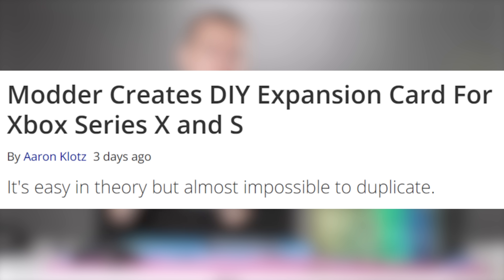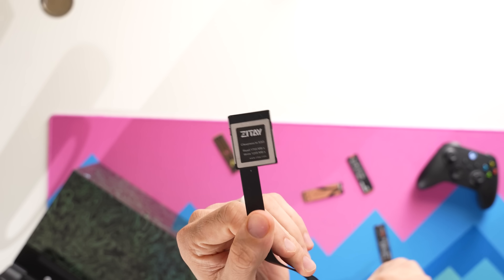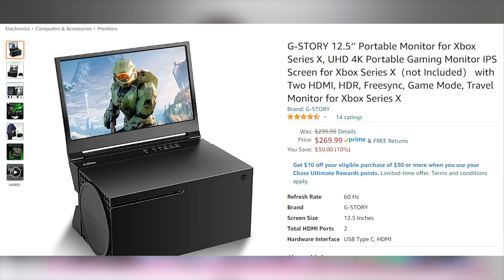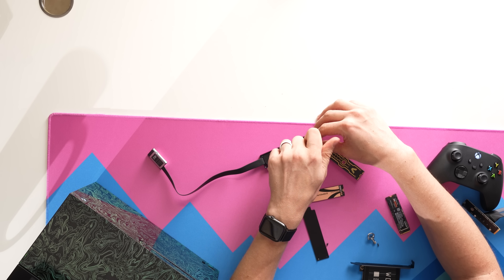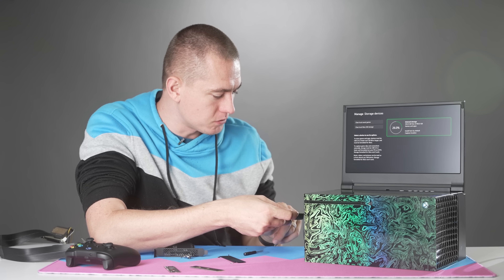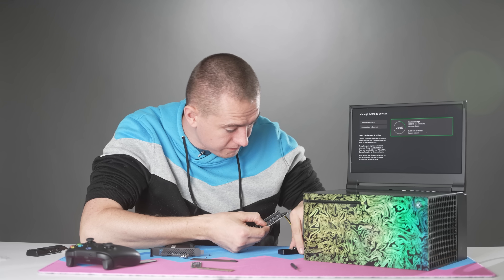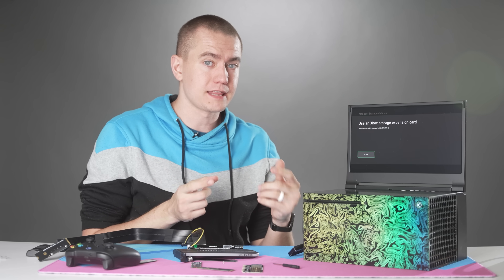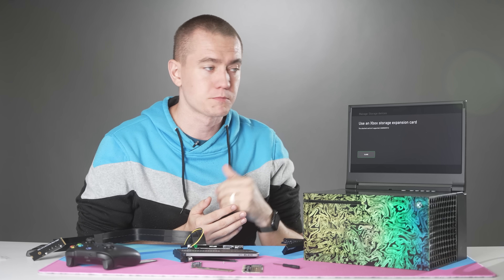Does This New Xbox Storage Hack Work?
► CFExpress to NVME Adapter
► Xbox Expansion Card
► G-Story Series X Portable Monitor

► Sabrent Rocket 4 Plus
► Samsung 980 Pro
► WD Black RGB RAID AIC SSD

► m.2 to PCI-E Adapter
► RGB m.2 Adapter

Timestamps!
0:00 - Series X SSD CFExpress Adapter
0:43 - SSDs Being Tested
1:12 - CFExpress Adapter
1:23 - Additional Testing
1:57 - UFD Is Hiring
2:13 - G-Story Portable Monitor
2:26 - Testing RGB m.2 Card
3:24 - Testing Samsung 980 Pro
4:15 - Testing Sabrent Rocket 4 Plus
4:28 - Testing Samsung 970 EVO Plus
4:56 - Testing PCI-E m.2 Adapter to CFExpress Adapter
6:14 - Testing WD_Black RGB RAID AIC Card
6:55 - Testing PCIe 4.0 Again
7:40 - Why This Matters

Presenter: Brett Sticklemonster
Videographer: Brett Sticklemonster
Editor: Catlin Stevenson
Thumbnail Designer: Reece Hill